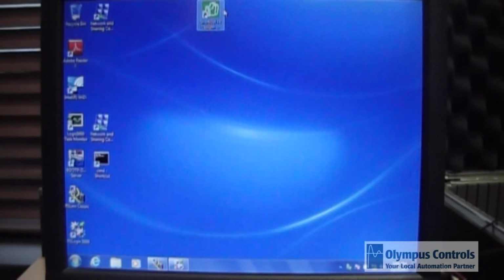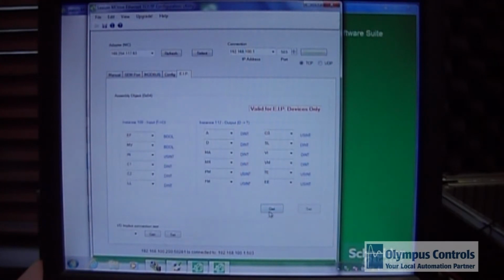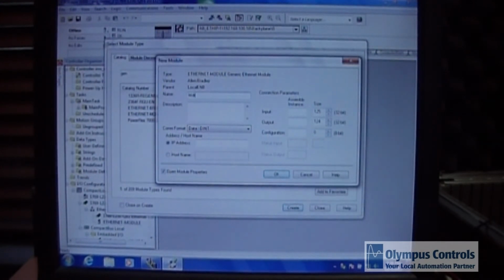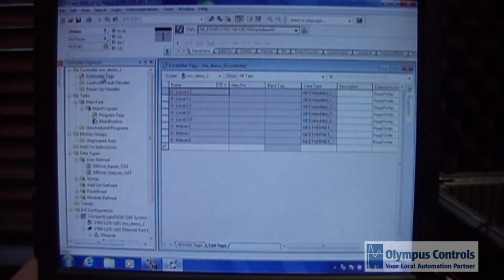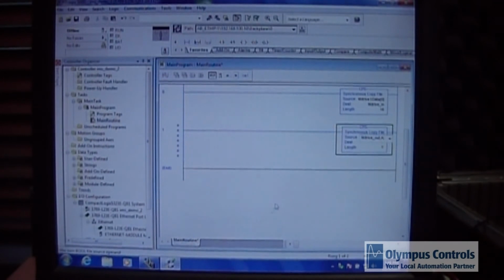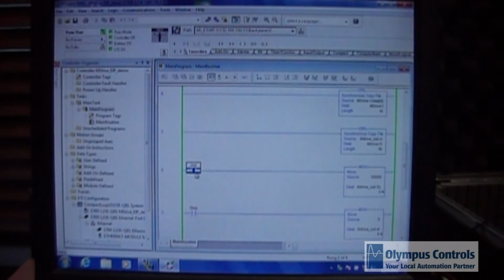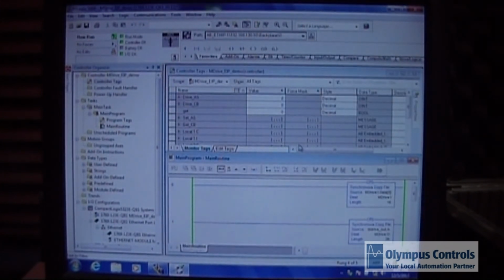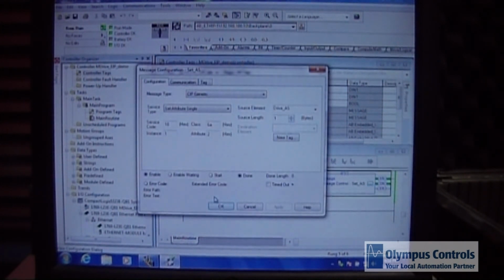How to Set Up Lexium MDrive on and EthernetIP Network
Mike Franklin from Olympus Controls Demonstrates how to connect the new Lexium MDrive from Schneider Electric IMS to a Rockwell PLC over EthernetIP